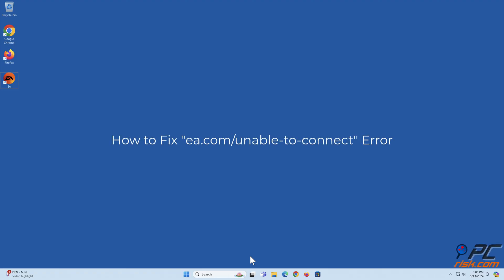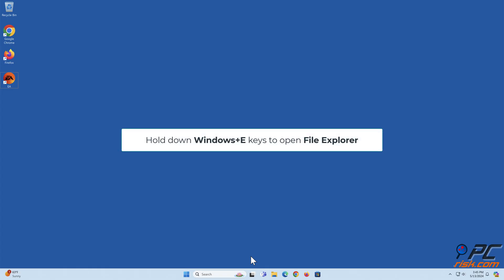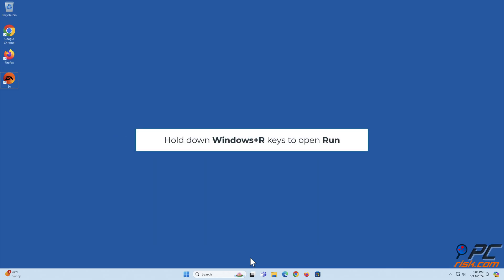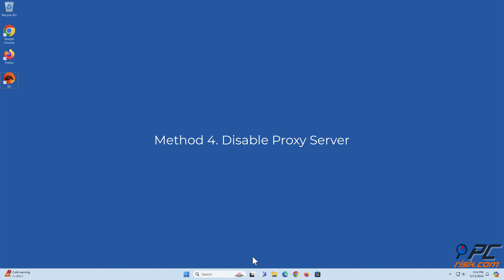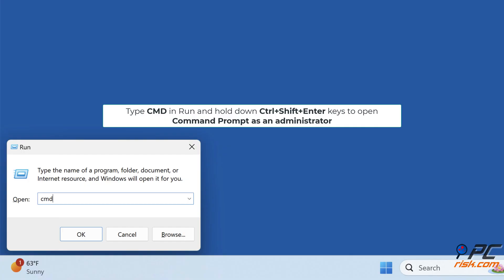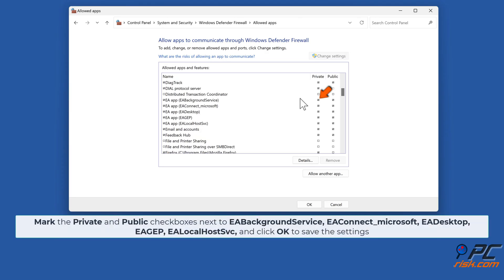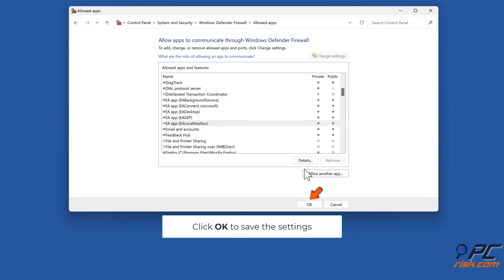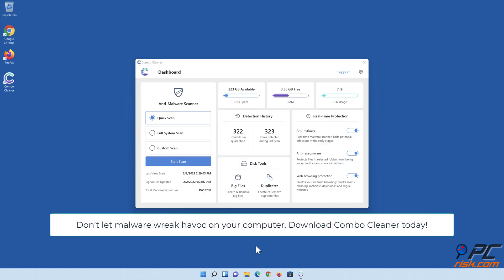How to Fix "ea.com/unable-to-connect" Error?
Video showing how to Fix "ea.com/unable-to-connect" Error.